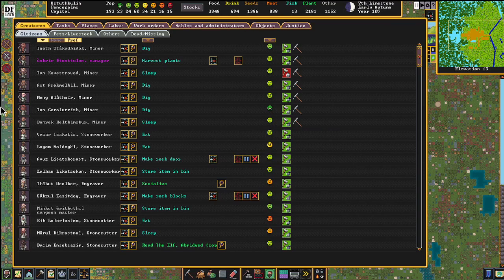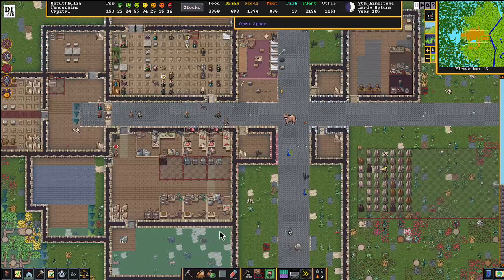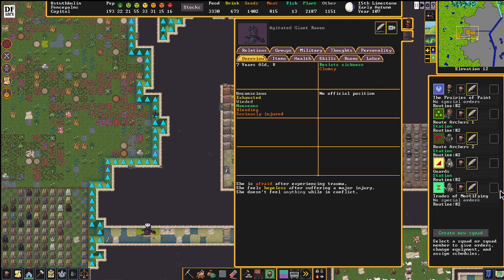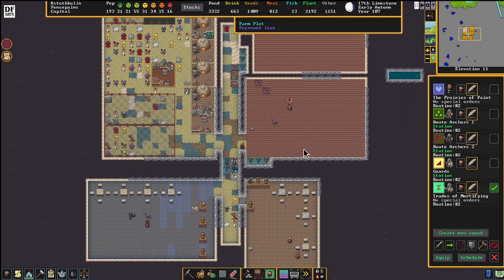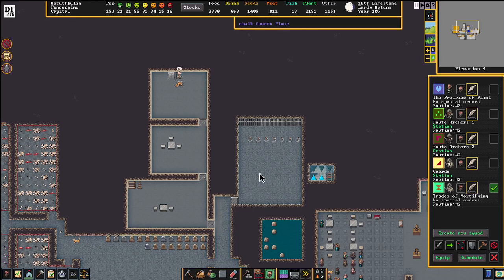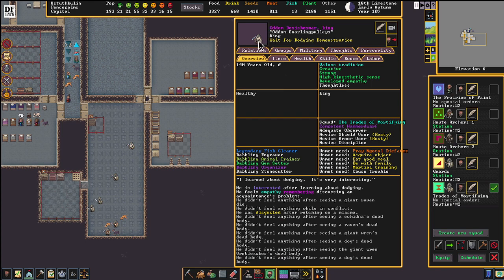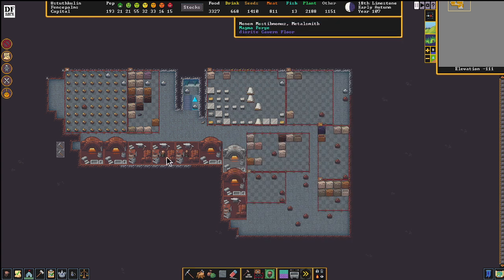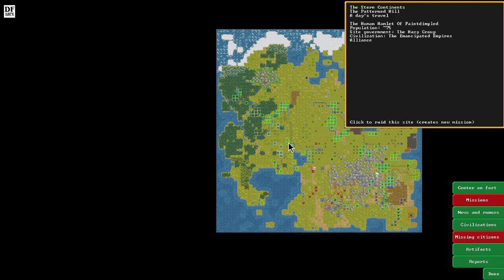Welcome to my Dwarf Fortress - Fencepalms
Hello,

Mind letting me know what you liked or any suggestions?

Much appreciation,

Surelog